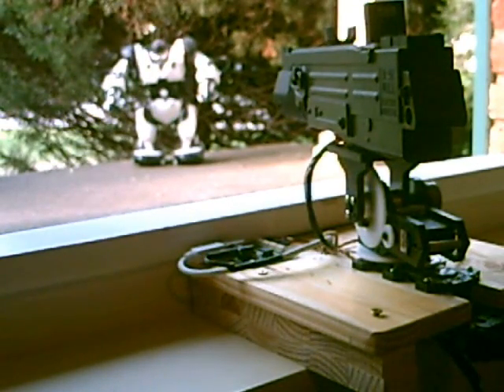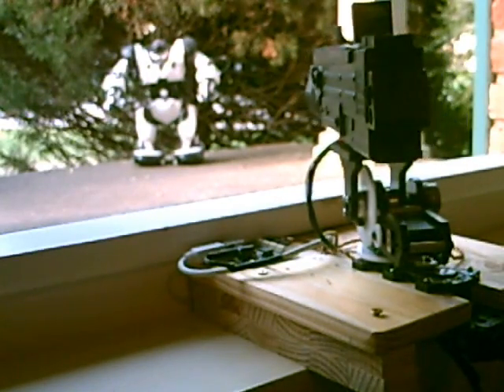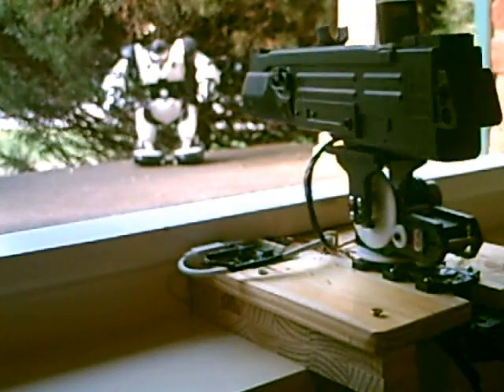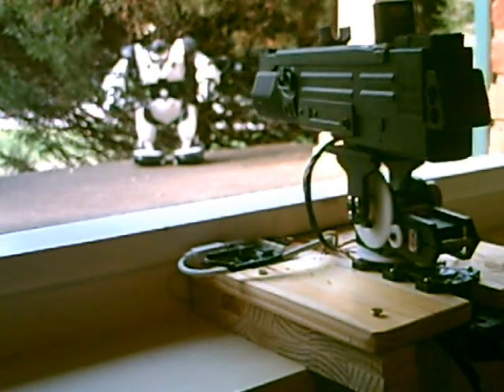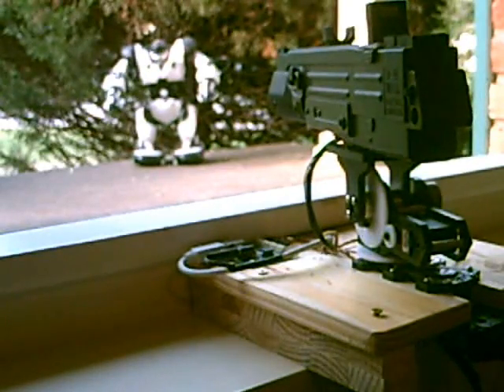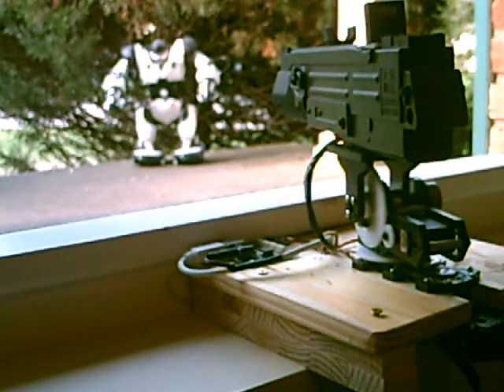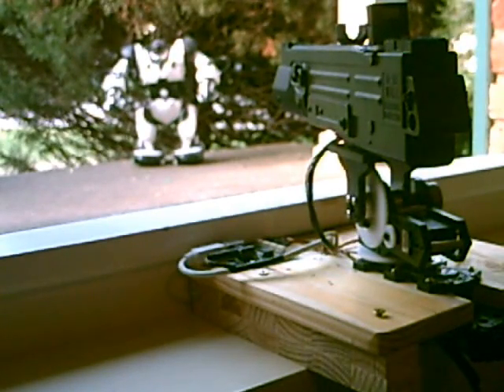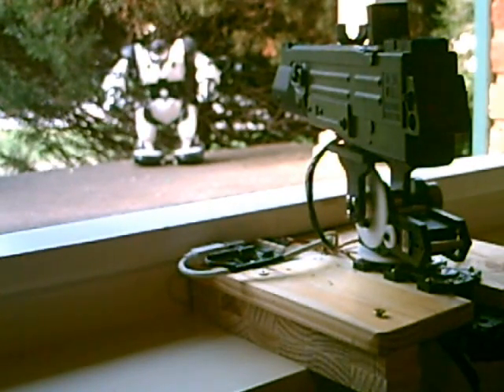USB Gun Turret v1.1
2nd Demo of vCrib's gun turret.  Now using gears and shoots Robosapien about 200 times.